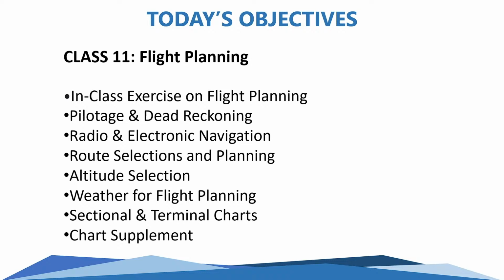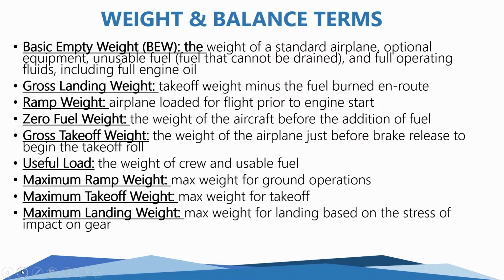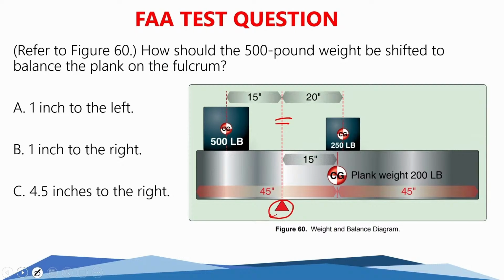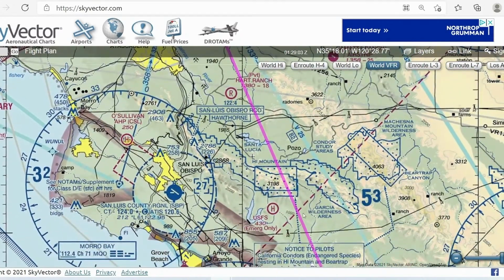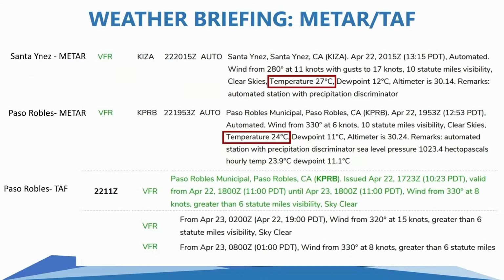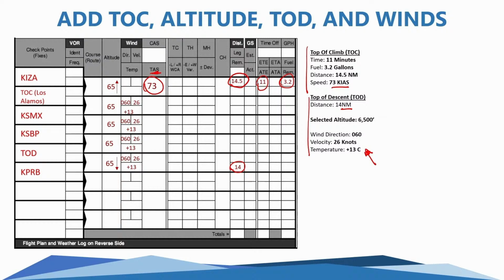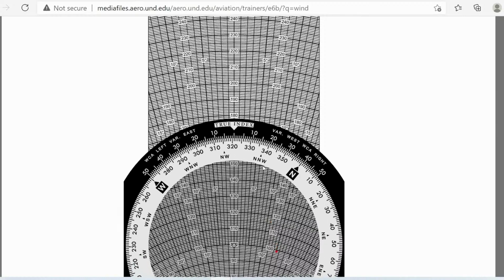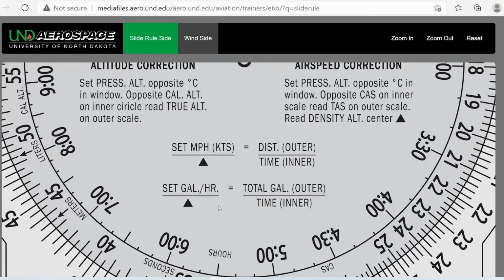Private Pilot Ground School - CLASS 12: Final Class, Aeromedical Factors, CRM (East)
Private Pilot Ground School - CLASS 12: Final Class, Aeromedical Factors, CRM, Private Pilot Oral Prep

CLASS 12: Final Class, Aeromedical Factors, CRM, Private Pilot Oral Prep
Final Course Updates
How to Get Your FAA Wings Credit & Test Endorsement
Aeromedical Factors
Aeronautical Decision Making (ADM)
Hazardous Attitudes
Crew Resource Management (CRM)
Single Pilot Resource Management (SRM)
PAVE Checklist